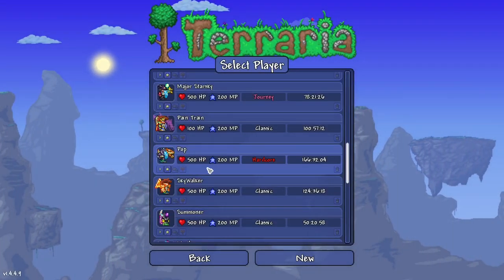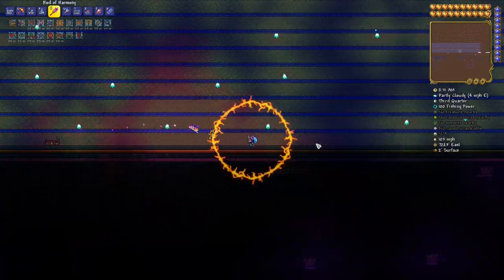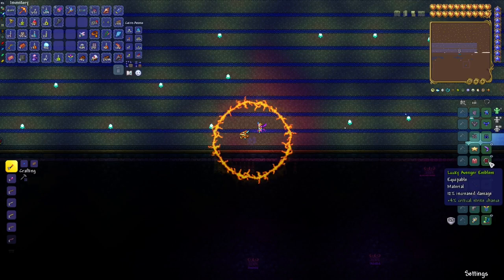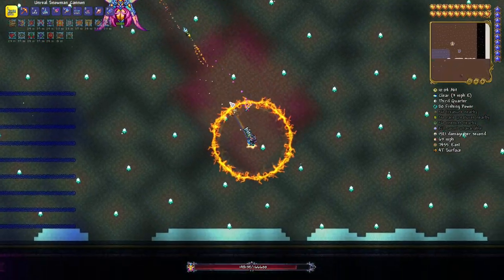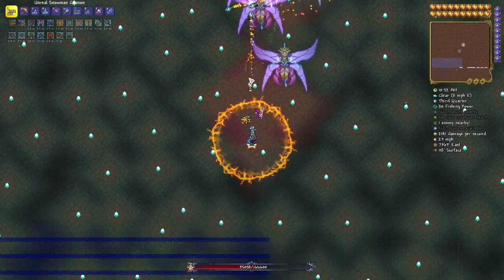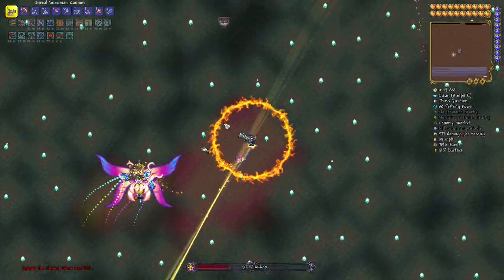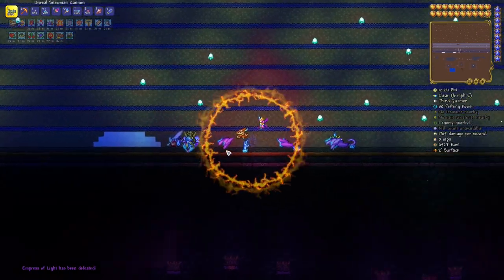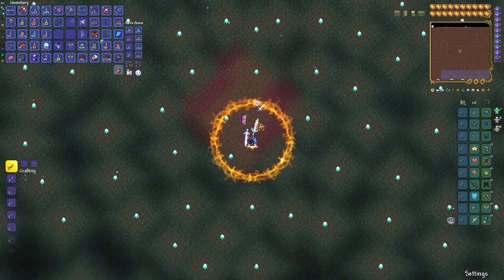Empress of Light Daytime - Terraprisma - Easy Guide | Terraria - Legendary Mode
Here's a new guide for you today. This time we are going to be fighting Empress of Light during day to obtain the fabled Terraprisma and we will be doing it without cheese using pre Golem gear. To spice things up we are going to be using a hardcore character for that!
This guide is aimed to help beginner and intermediate players to easily defeat EOL daytime in a fair fight!

Let's go!